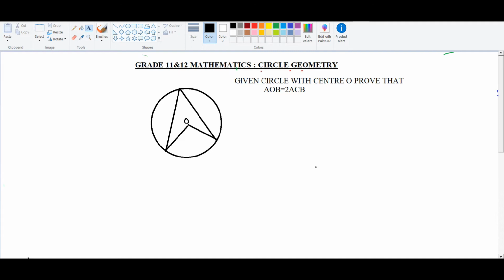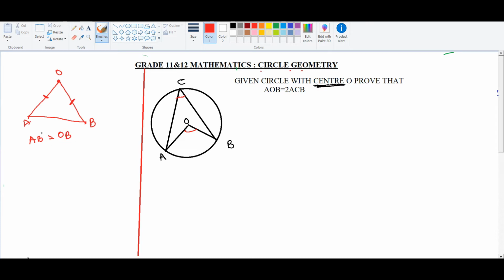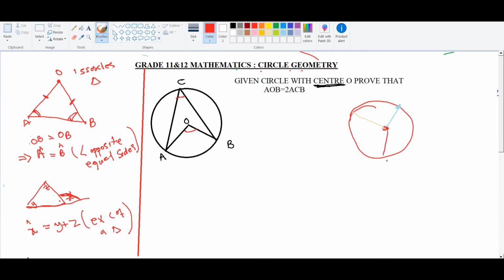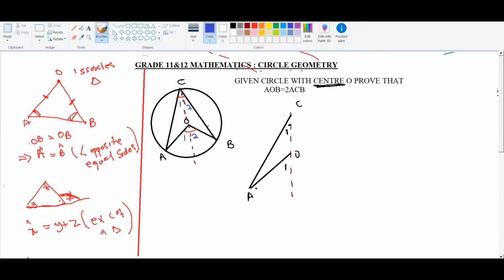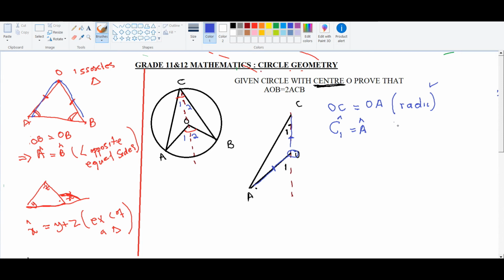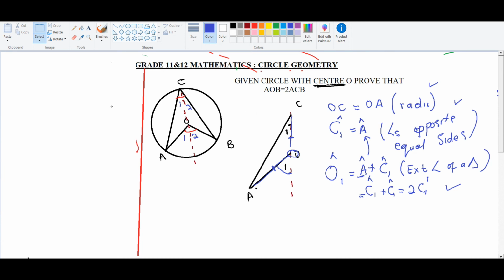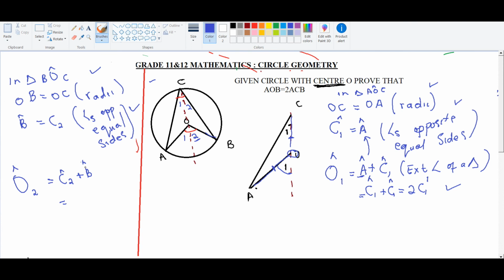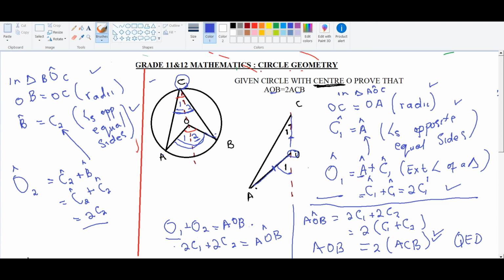EUCLIDEAN (CIRCLE) GEOMETRY- CENTER CIRCUMFERENCE THEOREM Part 2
EUCLIDEAN (CIRCLE) GEOMETRY- we prove that the angle at the CENTER  is twice the angle at the CIRCUMFERENCE THEOREM Part 2